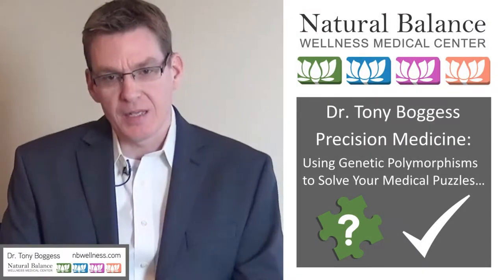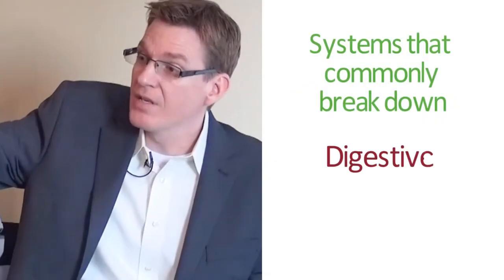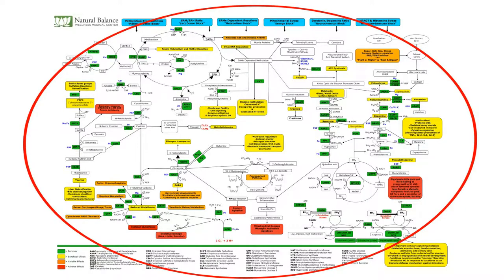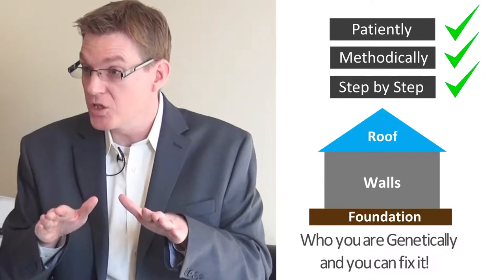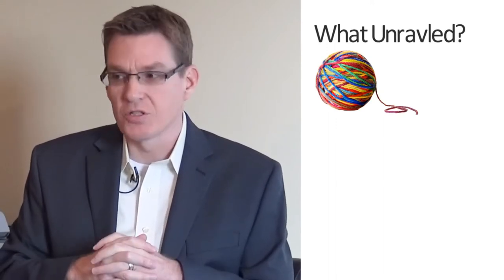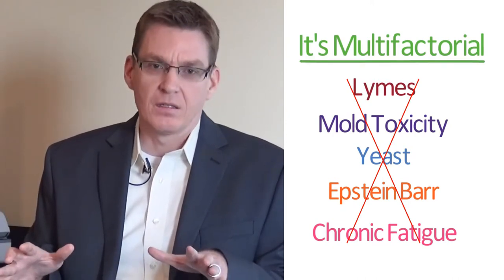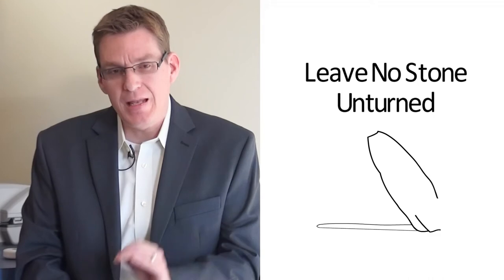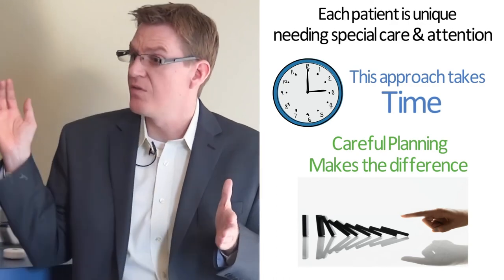Precision Medicine & Genetics: Using Polymorphisms to Solve Your Medical Puzzles